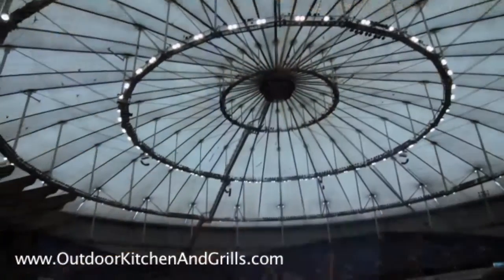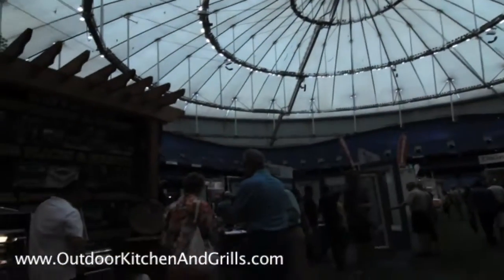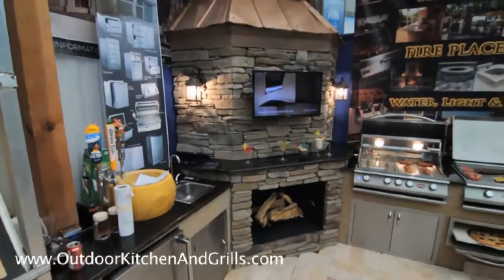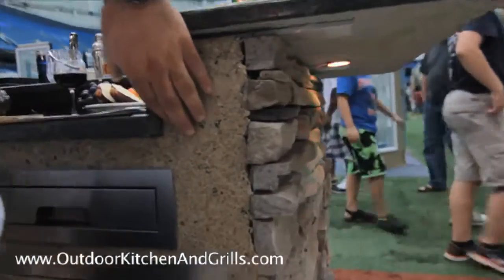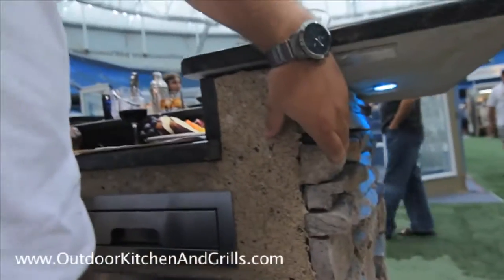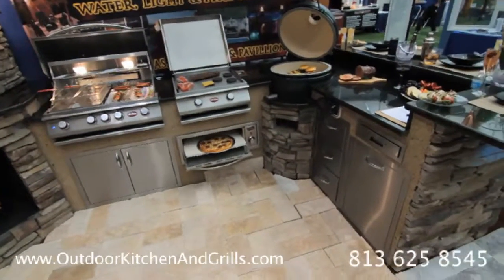Outdoor Kitchen Design in Palmetto, Florida area by Outdoor Kitchens and Grills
Outdoor Kitchen, Pavers And Pools Palmetto is a Florida licensed General Contractor with more than 25 years of combined experience. We are your one stop source for Outdoor living solutions including outdoor kitchens, grills, fire pits, fireplaces, pool remodeling, water and fire outdoor living features in the Tampa Bay area.

Outdoor Kitchen and Grills Palmetto specializes in:

- Outdoor Kitchen Design and Construction
- Outdoor Coverings and Ceilings
- Pergolas and Pavillions
- Custom Decks and Patios
- Pool Remodeling and Deck Resurfacing
- Pool Water Line Drain and System Cleaning
- Pool Resurfacing
- Screened Patios and Patio Extensions
- Brick Pavers or Travertine Pavers
- Driveways and Walkways
- Garden Structures
- Water Fountains, Water Falls and Sprouts
- Fire Places, Fire Pits, Gas Logs and Torches
- Outdoor Rated Appliances and Green Eggs
- Custom BBQ Grills and Smokers
- Wood, Electric and Gas Pizza Ovens
- Fans and Misters
- Screen Enclosures

Our quality workmanship will meet your custom outdoor living needs and enhance your Palmetto, FL property value. Your NEW outdoor kitchen or patio project can be well on it’s way for your guests to enjoy anytime of the year.

Give us a CALL TODAY to set up your FREE estimate appointment in Palmetto, Florida which may include complimentary 3D DESIGN. You can view your project first hand before construction begins.